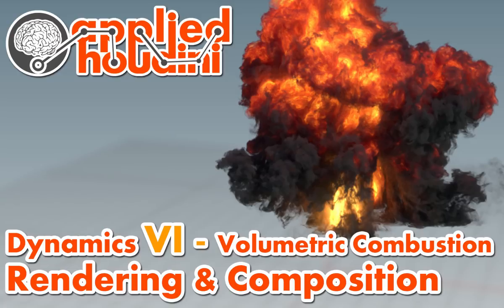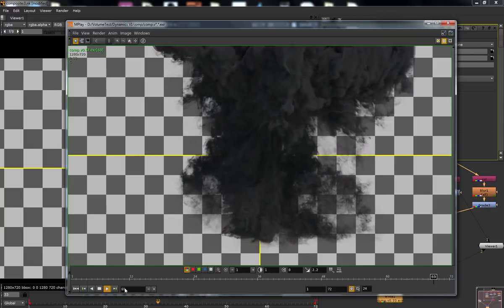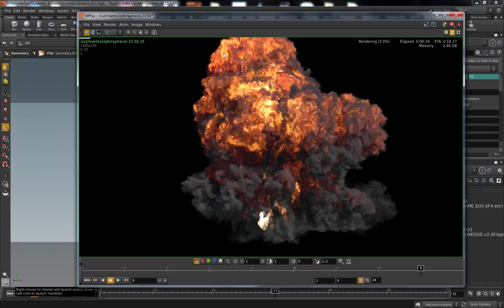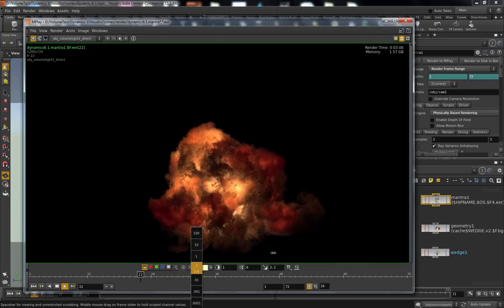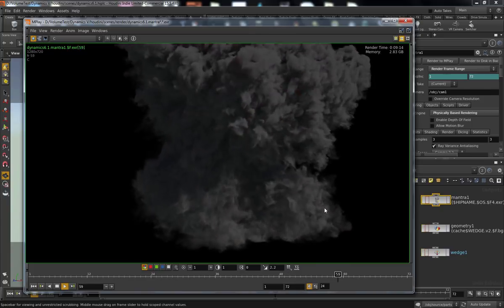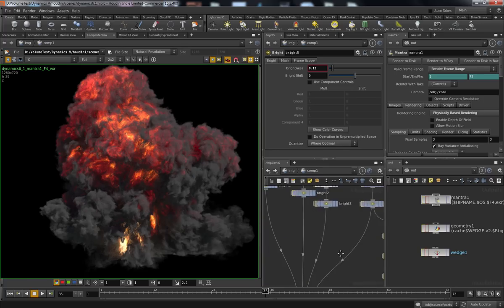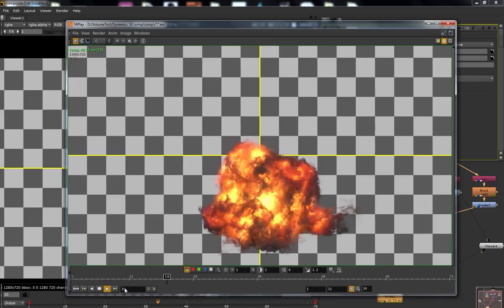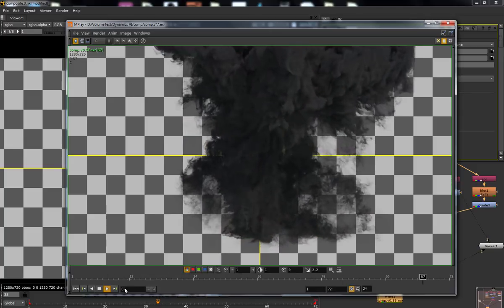Applied Houdini: Dynamics VI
The promo video for Applied Houdini Dynamics VI, by ILM's Steven Knipping